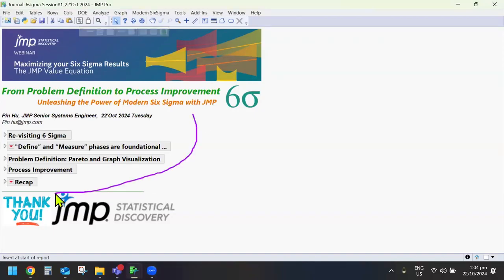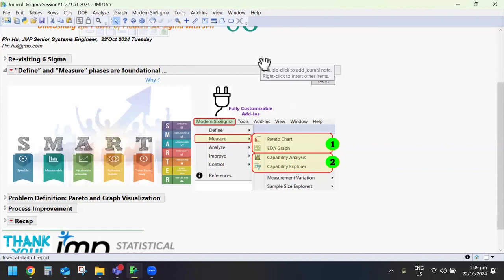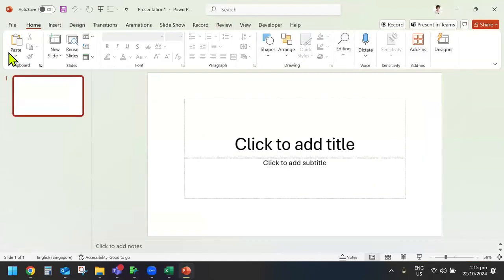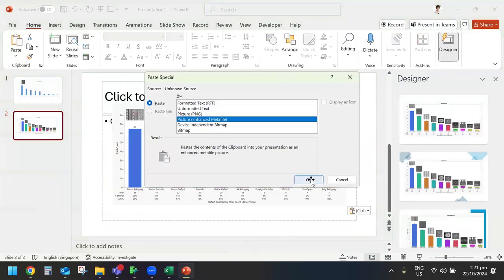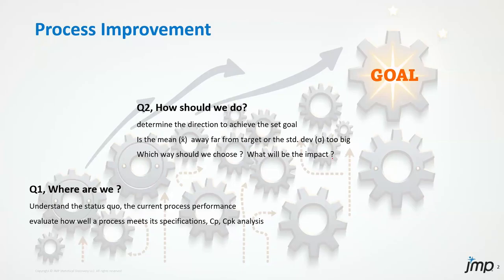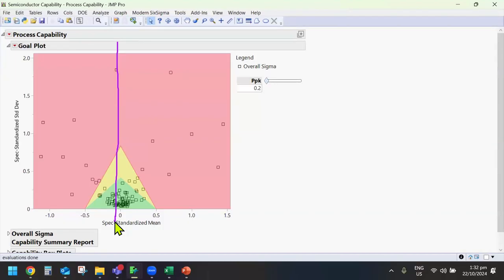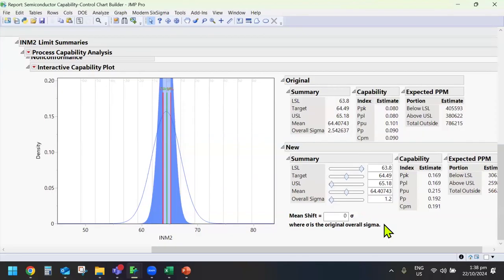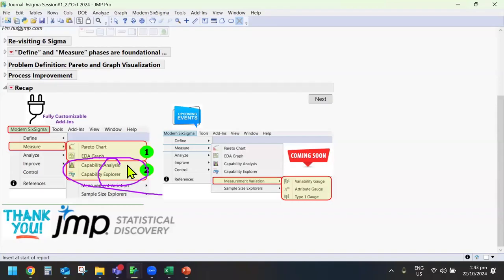Unleash the Power of Modern Six Sigma with JMP From Problem Definition to Process Improvement